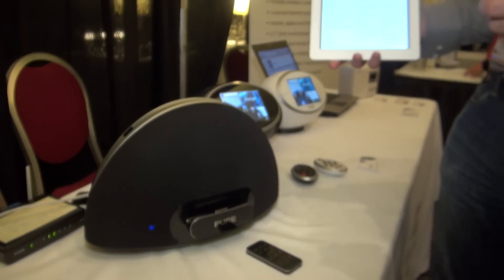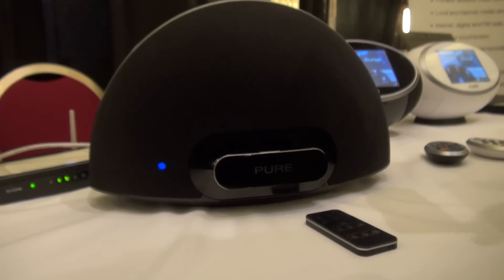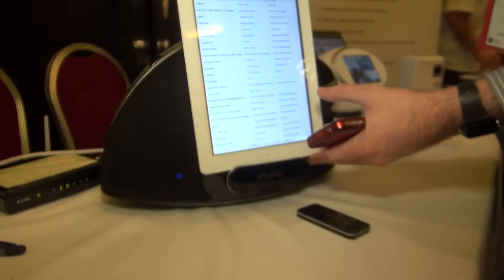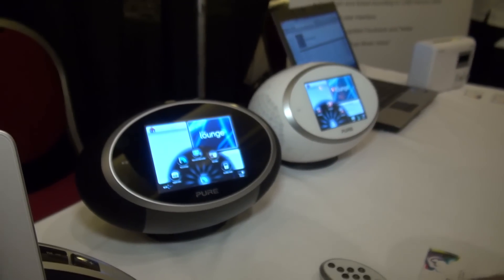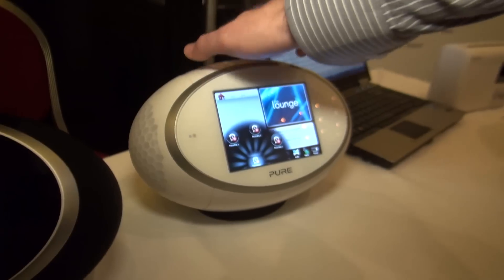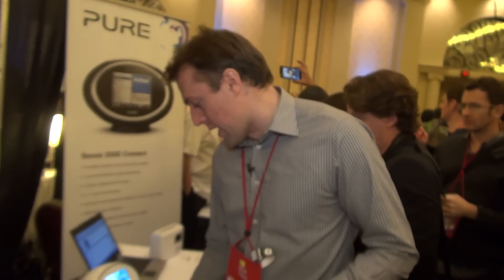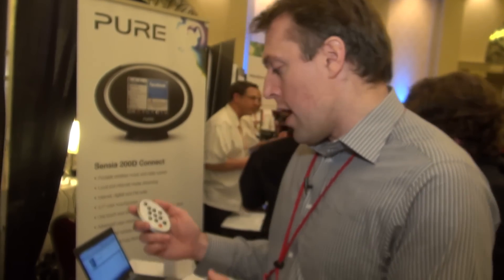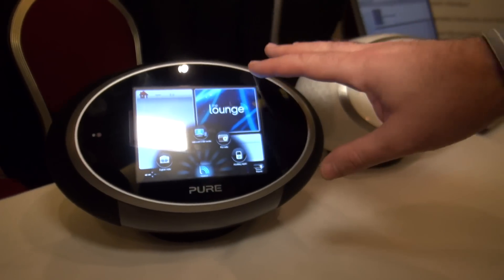Pure Contour Air 200i and Sensia Connect 200D - Which first look review at CES 2012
Pure has unveiled a couple of new products at this year's CES, including the Pure Contour 200i Air with it's wireless music streaming functionality for Apple products, and the Pure Sensia 200D connect.